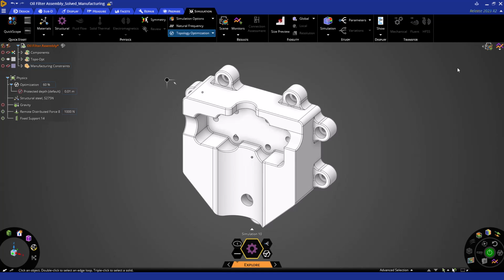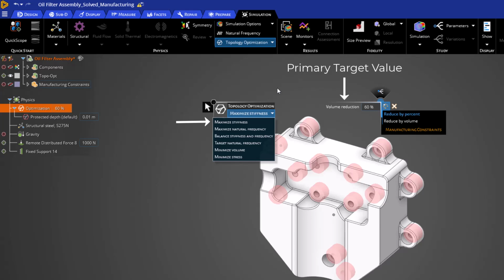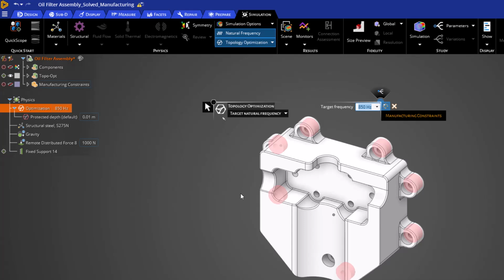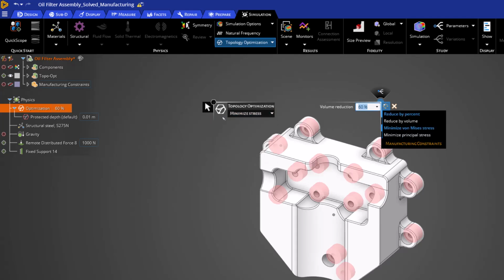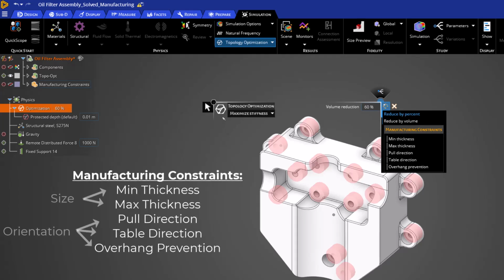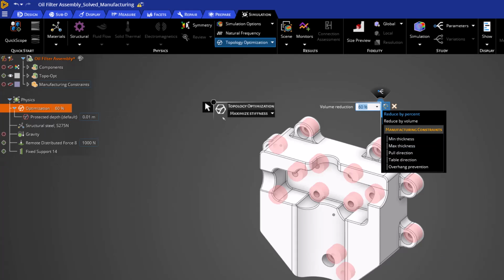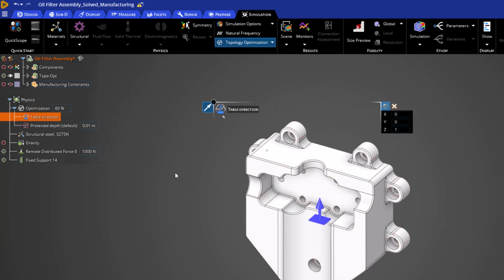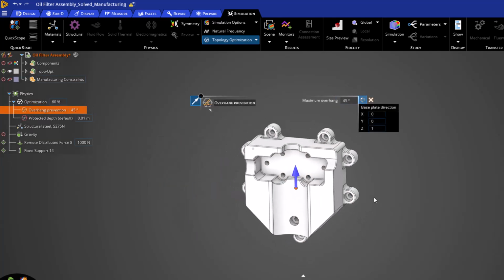Optimizasyon Hedefleri ve Üretim Kısıtlamaları – Ders 2, Bölüm 2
Bu videoda, üretim kısıtlamalarında optimizasyon hedeflerini belirleyerek sonuçlarınızı nasıl uyarlayacağınızı inceleyeceğiz. Ayrıca, bu üretim kısıtlamalarının topoloji optimizasyon simülasyonunun sonunda elde ettiğimiz optimize edilmiş gövdeyi nasıl etkilediğini göreceğiz.